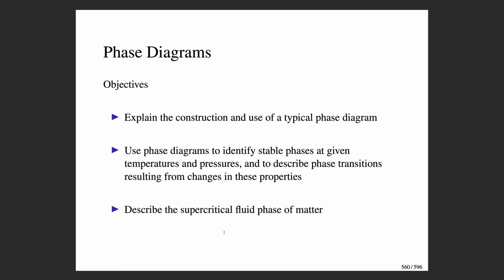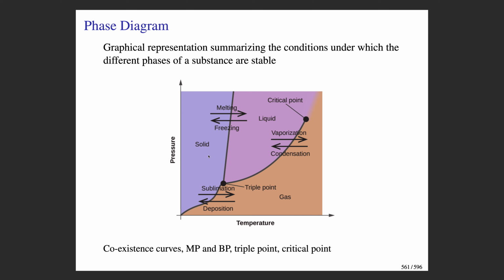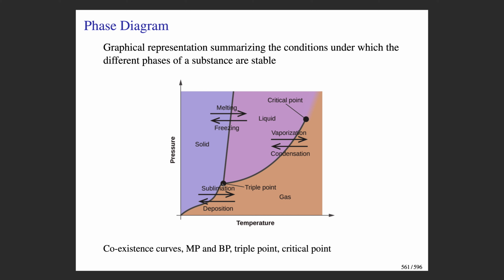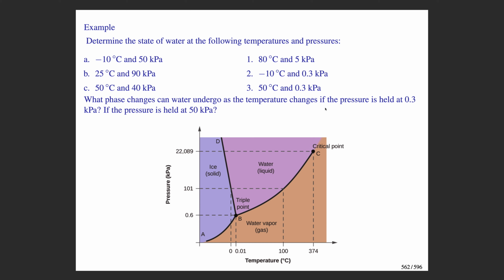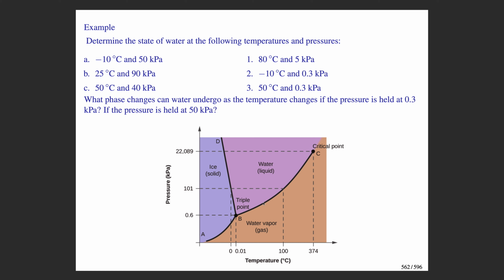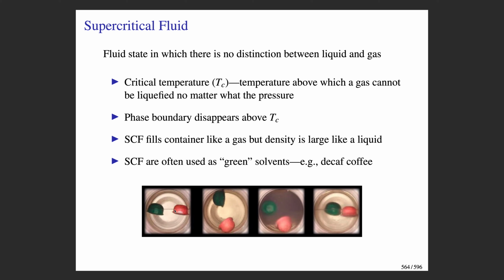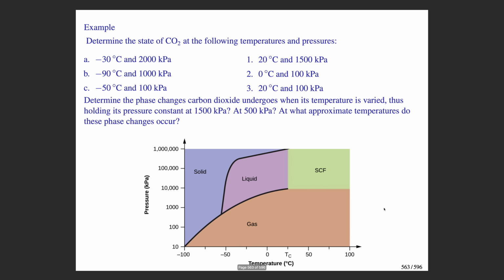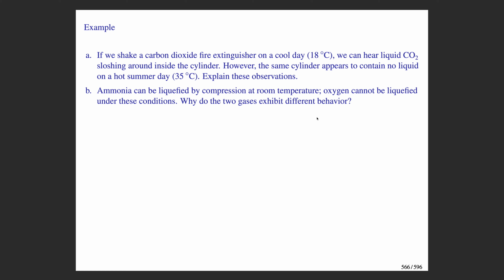CHEM 120-10d-Liquids and Solids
This video describes phase diagrams.